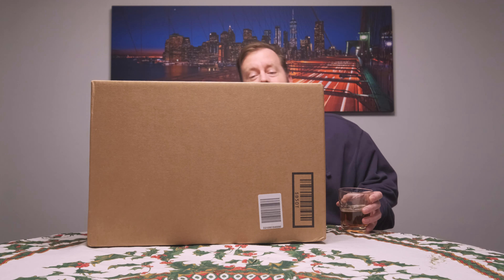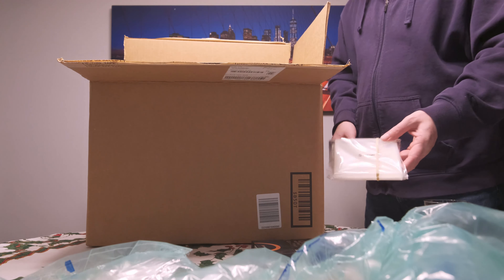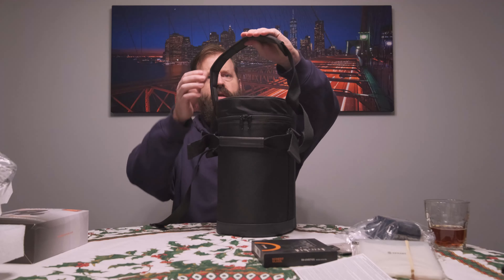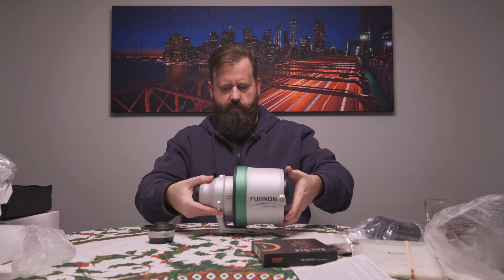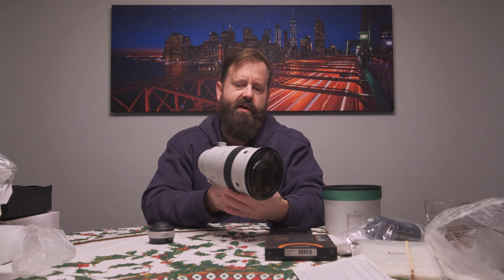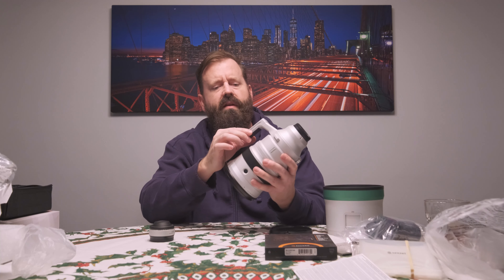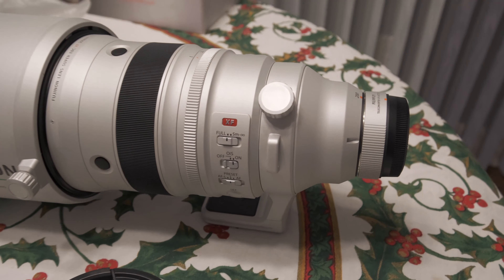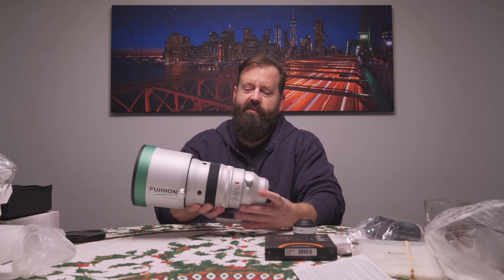FUJIFILM XF 200mm f/2 R LM OIS WR Lens Unboxing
Well, a dream lens has arrived. Hopefully this will reignite my interest in photography with all its glorious image rendering. Images to come!